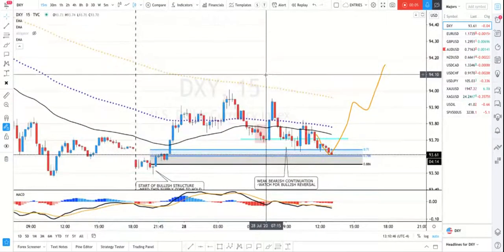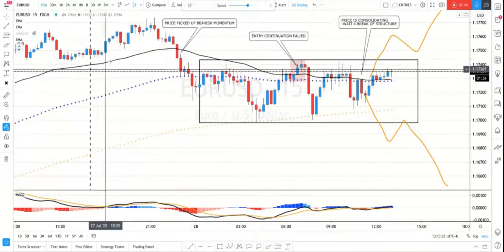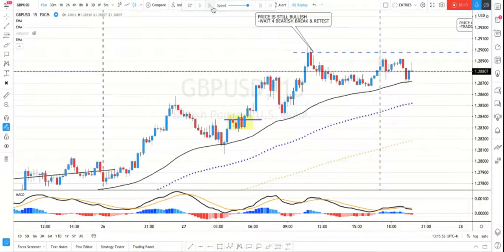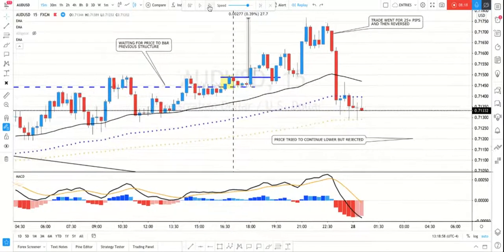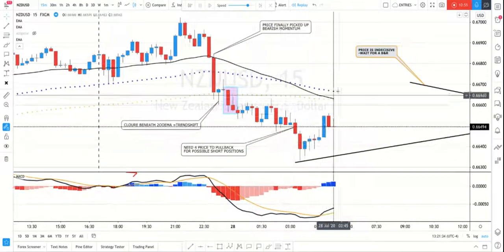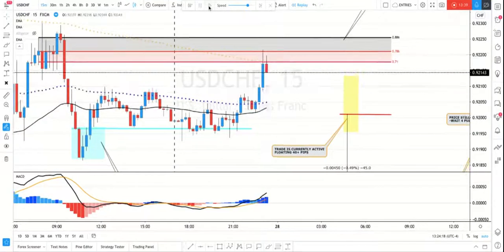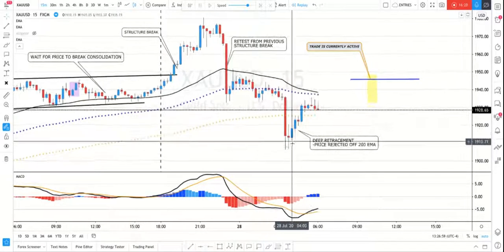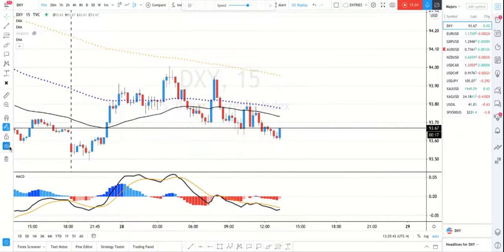7/28 ForEx USD MAJORS Daily Breakdown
Daily breakdown of the USD Major pairs
-DXY
-EURUSD
-AUDUSD
-GBPUSD
-NZDUSD
-USDCAD
-USDCHF
-USDJPY
-XAUUSD
-SPX500USD